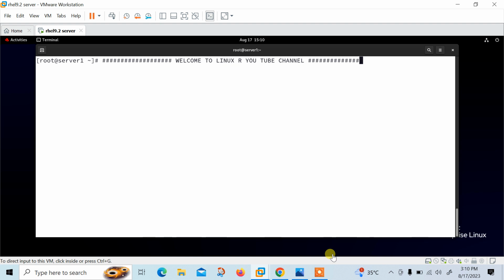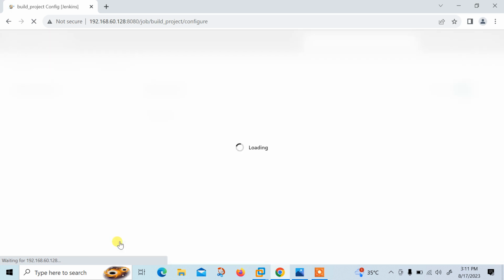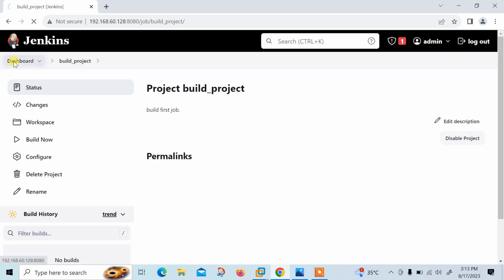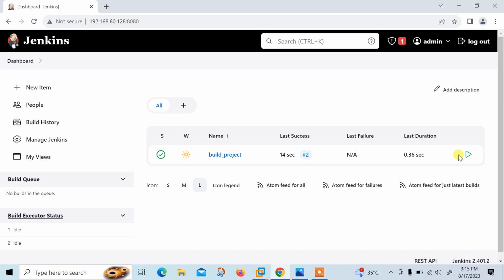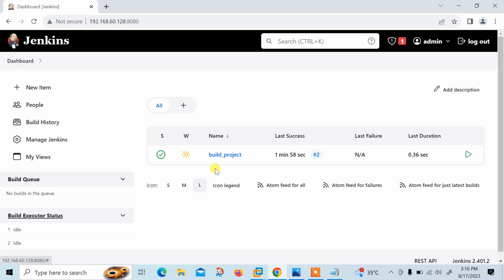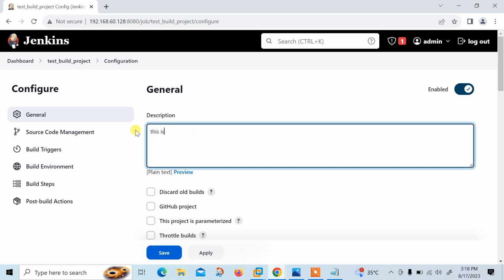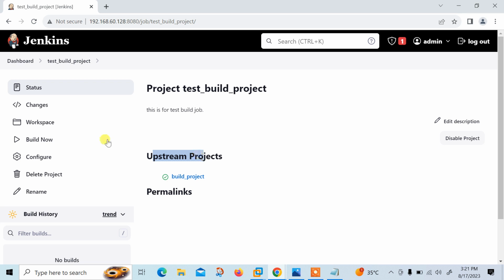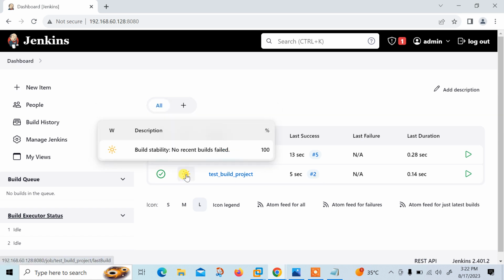Jenkins chain jobs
Hello Guys,

In this video i am going to explained you “how to trigger remotely Jenkins chain jobs.”

Job chaining in Jenkins is the process of automatically starting other job(s) after the execution of a job. This approach lets you build multi-step Jenkins build pipelines or trigger the rebuild of a project if one of its dependencies is updated. These chained jobs form the core of Jenkins continuous delivery pipelines.